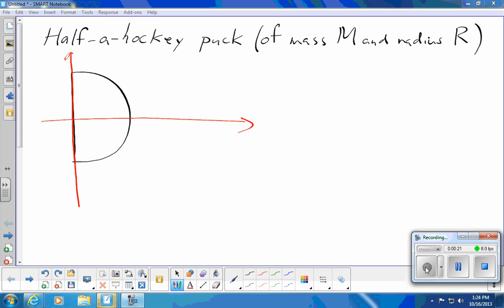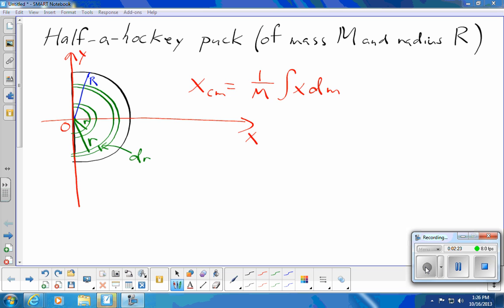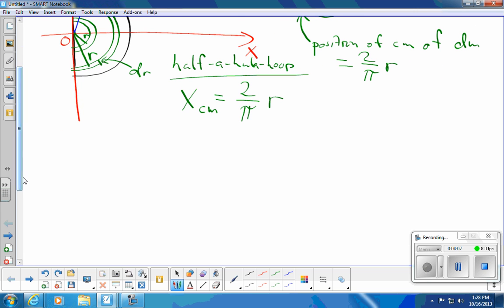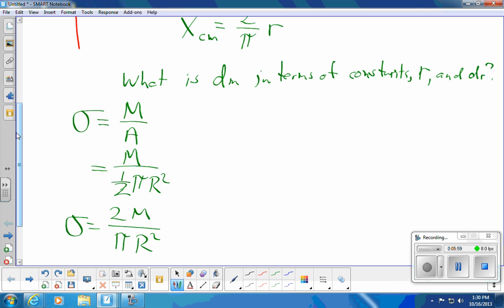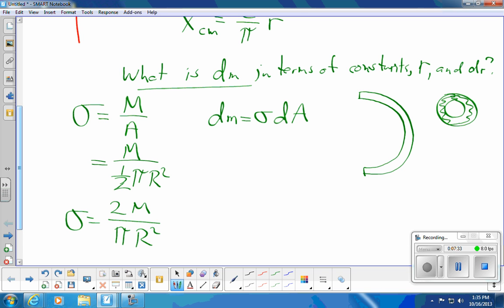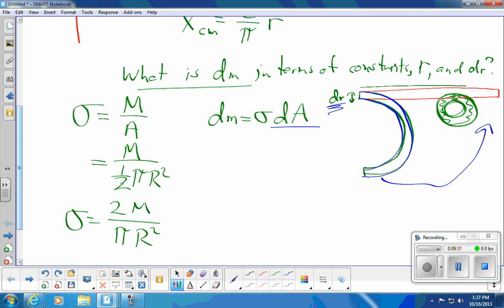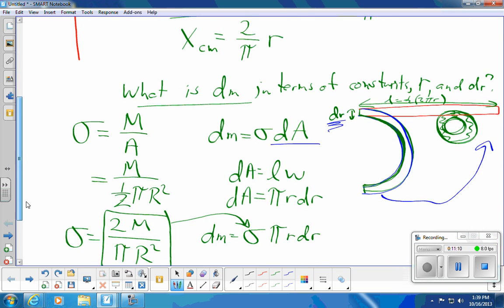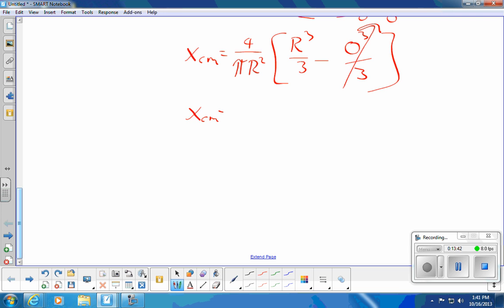Half hockey puck cm using onion rings